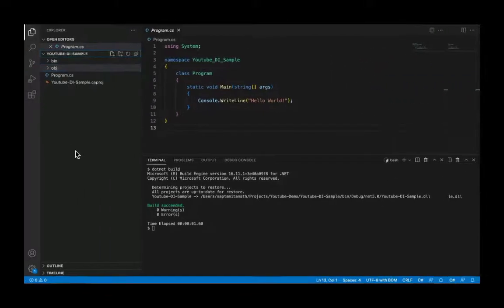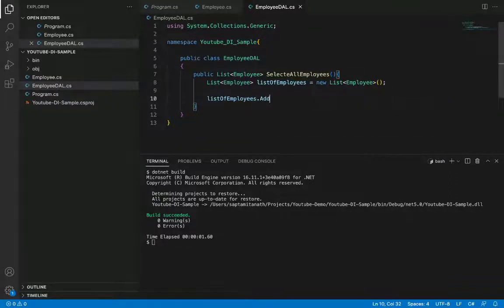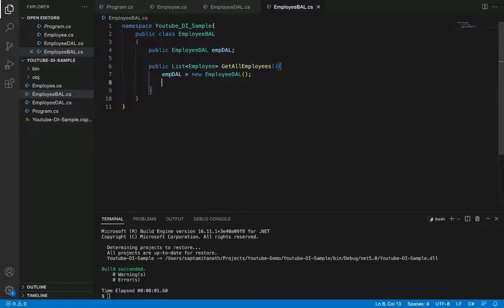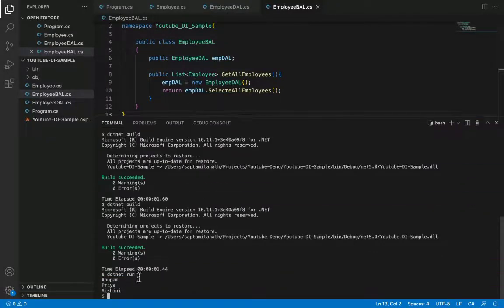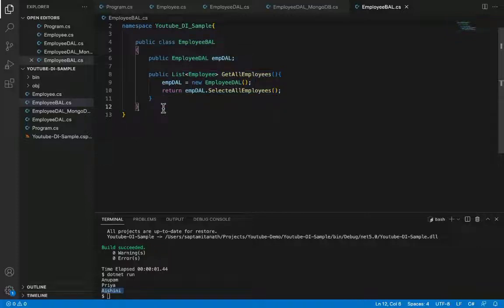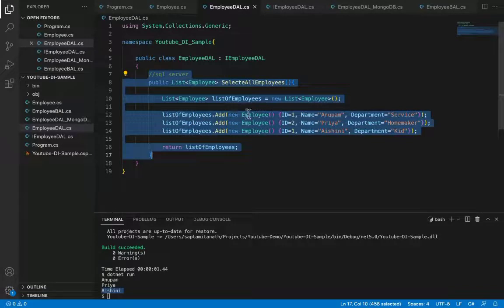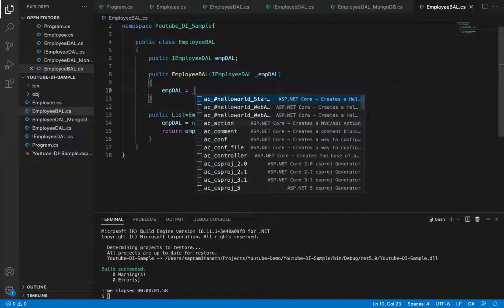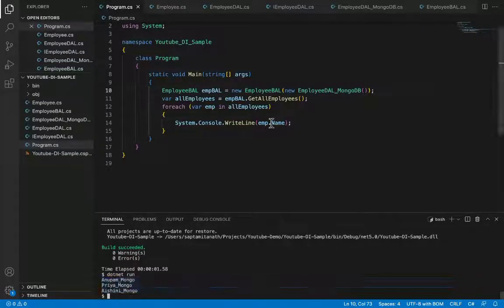C# Basics | Dependency Injection | Hands-on | Code Example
Dependency Injection (or inversion) is basically providing the objects that an object needs, instead of having it construct the objects themselves. It is a useful technique that makes testing easier, as it allows you to mock the dependencies.

5 benefits of using dependency injection in your C# code
  With Dependency injection, you can have clean code.
  With Dependency injection, you can write unit tests.
  Dependency injection encourages decoupling.
  Dependency injection improves code maintainability.
  Dependency injection centralizes code configuration.